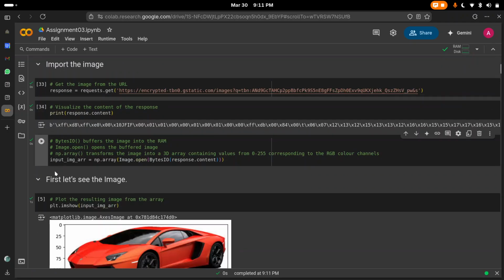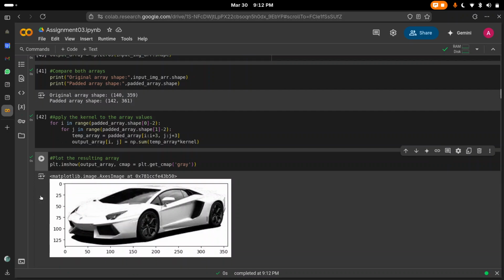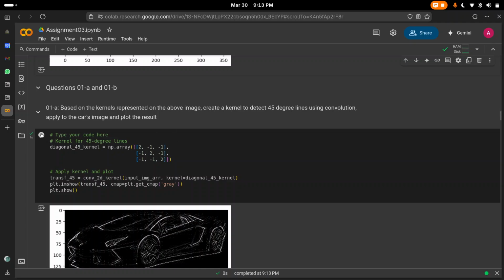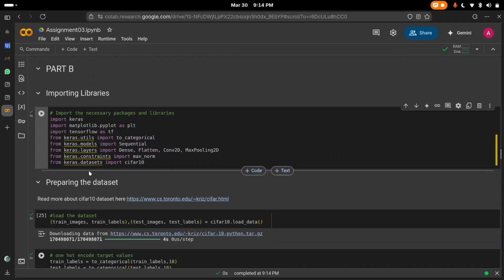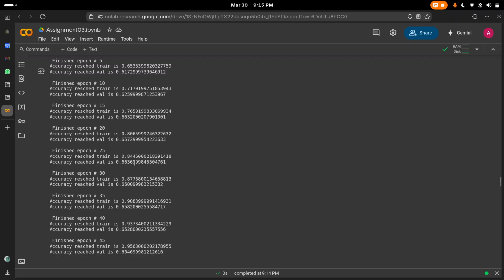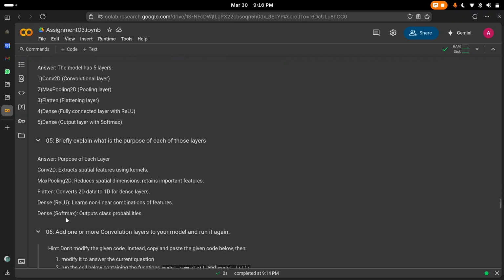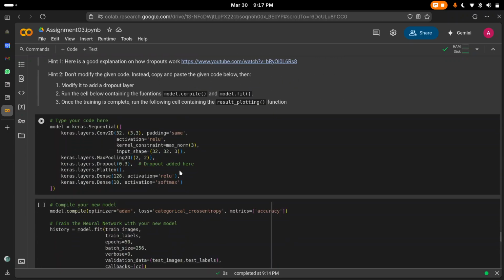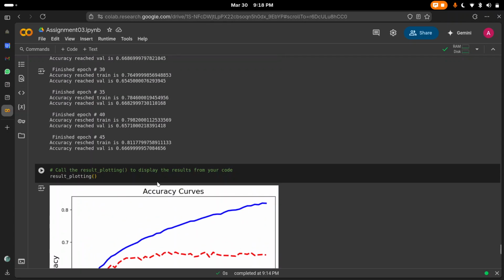Machine learning -Assignment 3